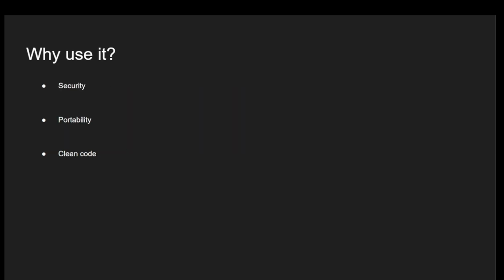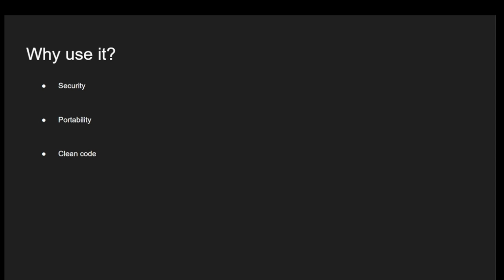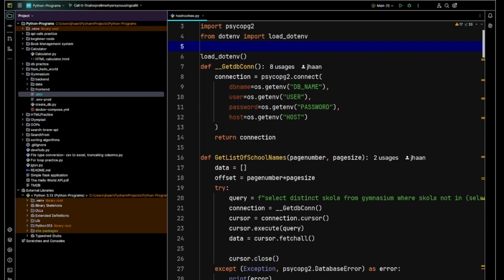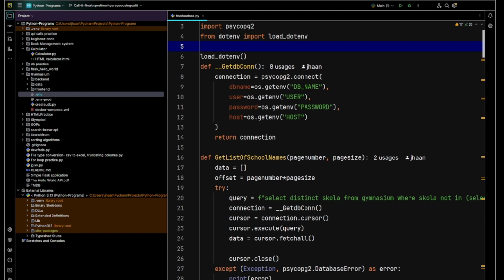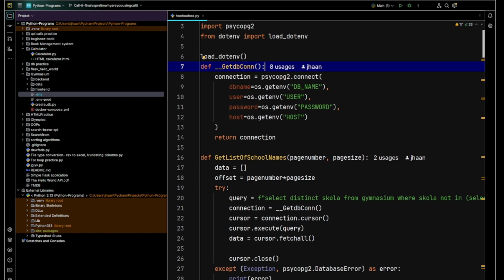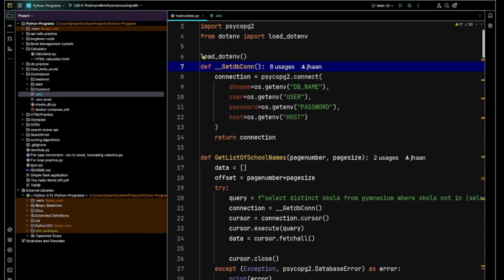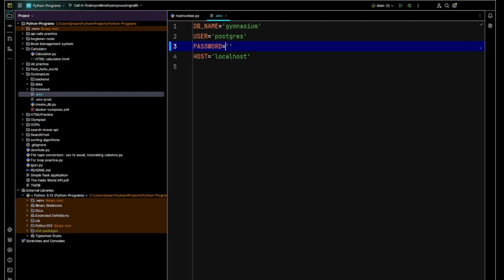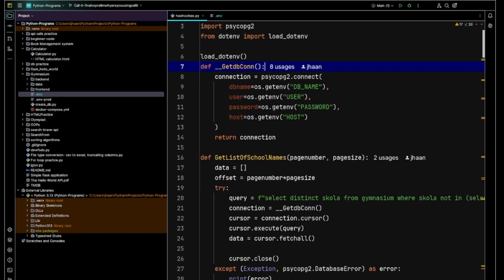Python with Anvita #185 - .env file